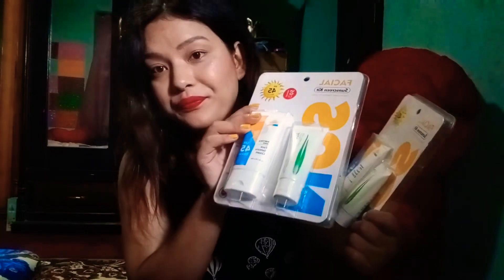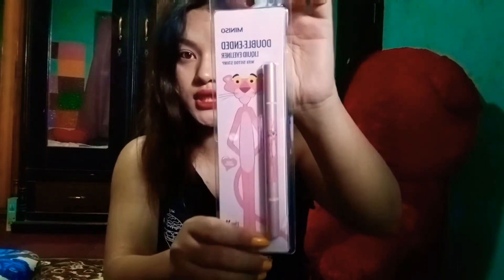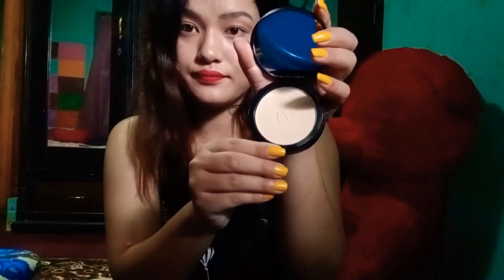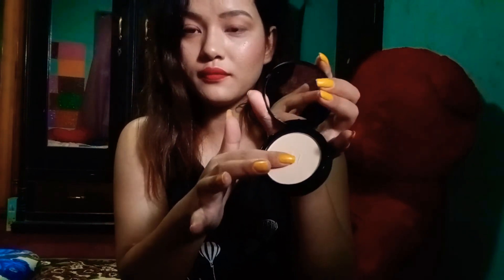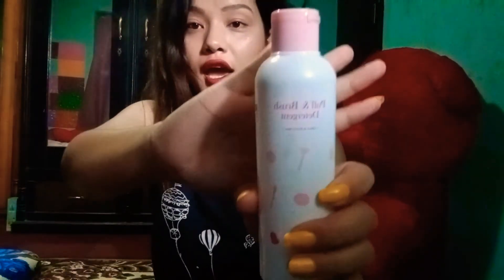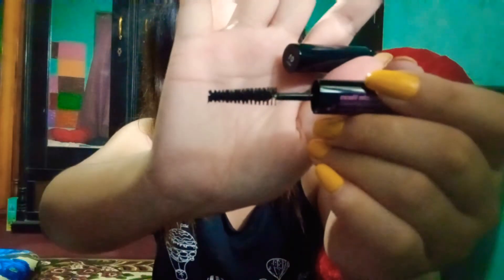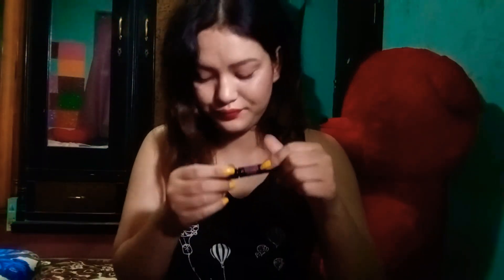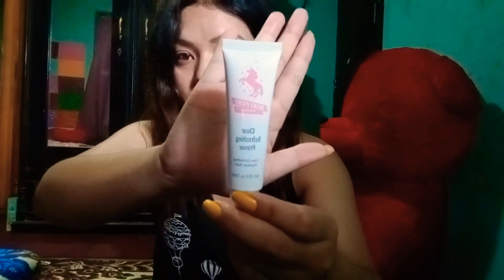Products of Miniso Nepal / Miniso haul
In this video, I am sharing my products from Miniso Nepal.